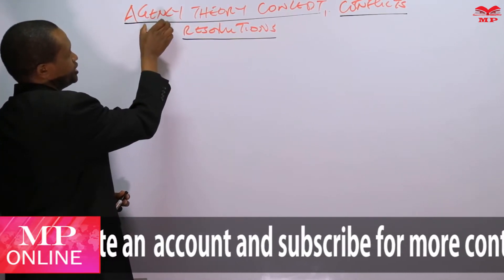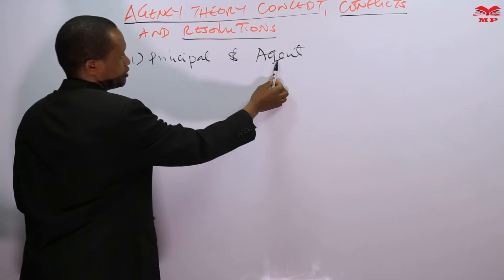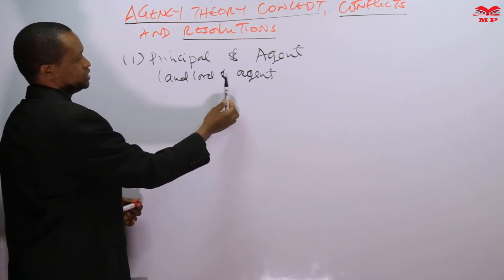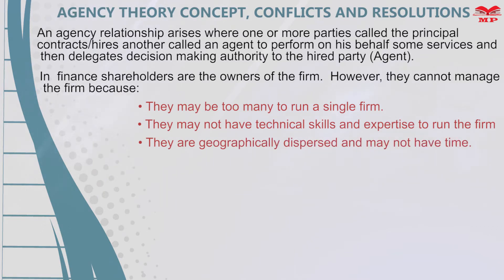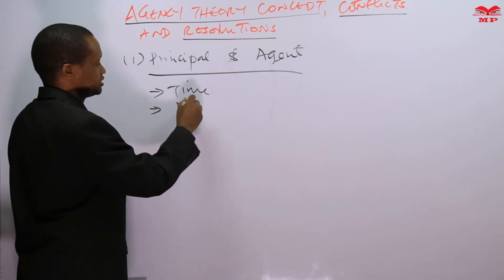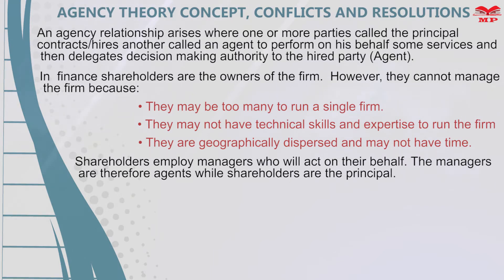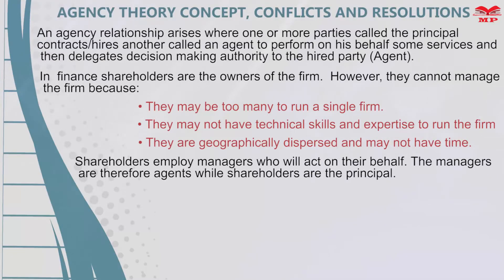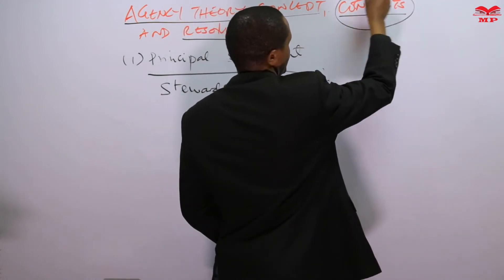CPA - FINANCIAL MANAGEMENT - AGENCY THEORY - LESSON 1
In this lesson, we introduce agency theory, a key concept in corporate finance and governance. Learn about the relationship between principals and agents, potential conflicts of interest, and mechanisms to align their objectives.

💡 Key Topics Covered:

Definition and importance of agency theory

Principal-agent relationship in business

Conflicts of interest and agency problems

Mechanisms to mitigate agency issues: monitoring, incentives, and governance

🎯 Learning Outcomes:
By the end of this lesson, you’ll understand:
✅ The fundamental principles of agency theory
✅ How to identify and manage principal-agent conflicts
✅ Application of agency theory in corporate governance and financial decision-making

📈 Best For:

CPA students – Financial Management module

Finance, management, and corporate governance professionals

📘 Learn With Manifested Publishers:
Access video lessons, worked examples, and exam-focused notes to master agency theory and strengthen your corporate governance and financial management skills.